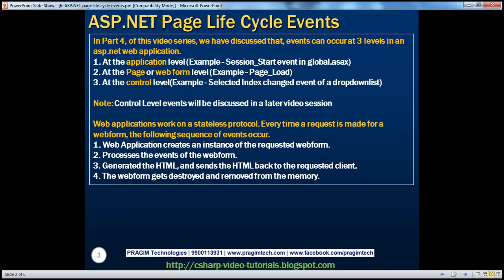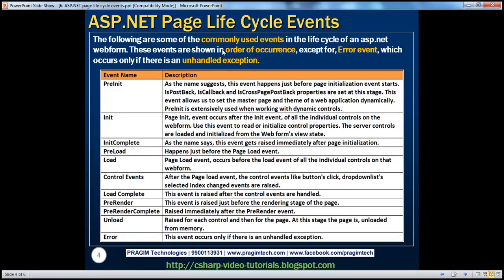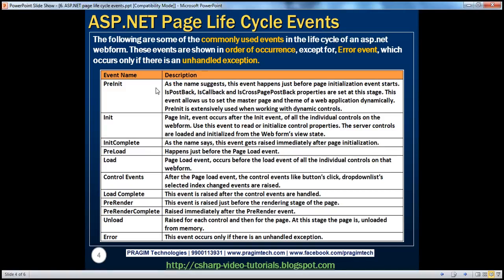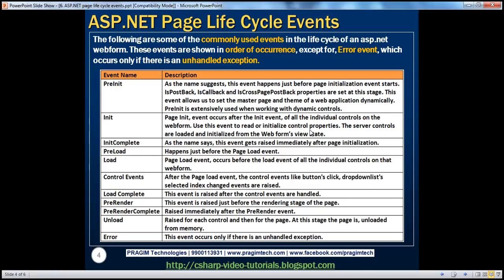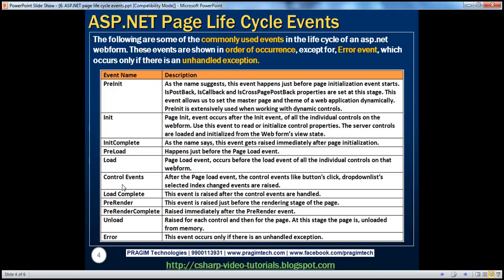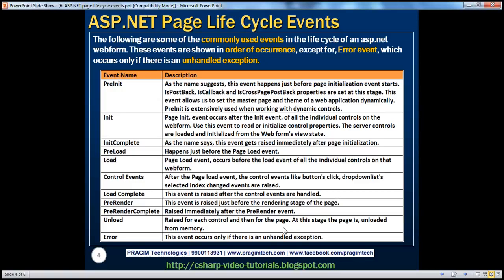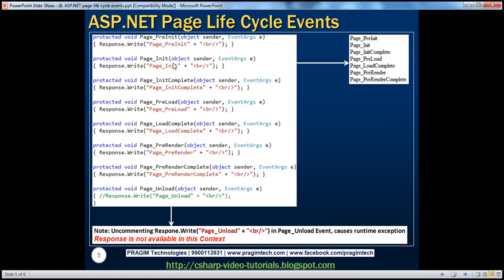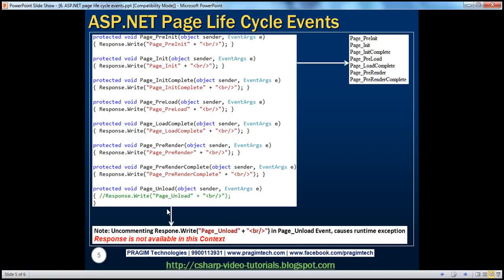6 ASP NET page life cycle events Part 6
6 ASP NET page life cycle events Part 6